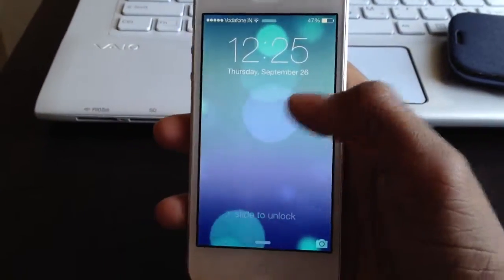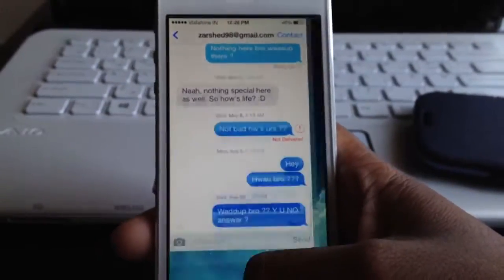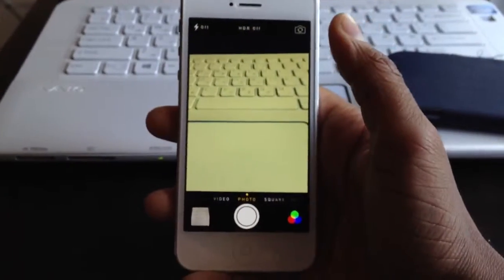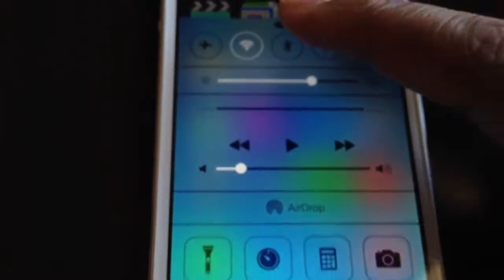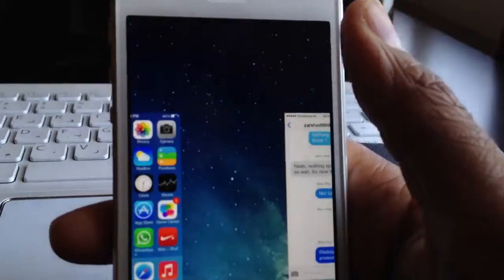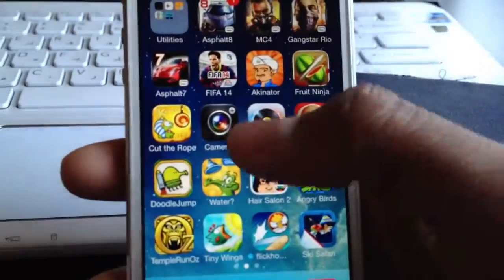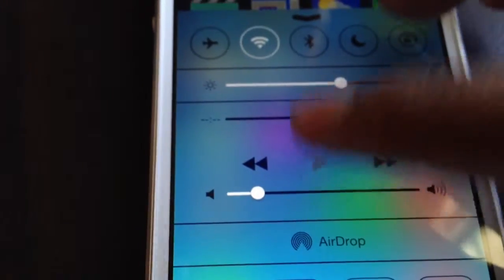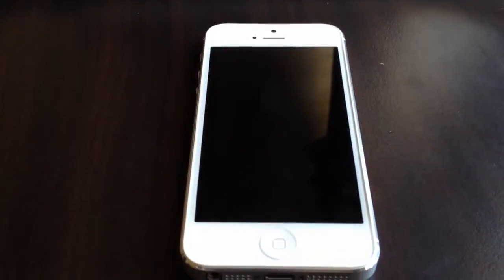iOS 7 - Full Walkthrough and Review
The latest Software of Apple iOS 7 running on the iPhone 5 . Full walkthrough of features , advantages , disadvantages , bugs etc . Liked my video ?